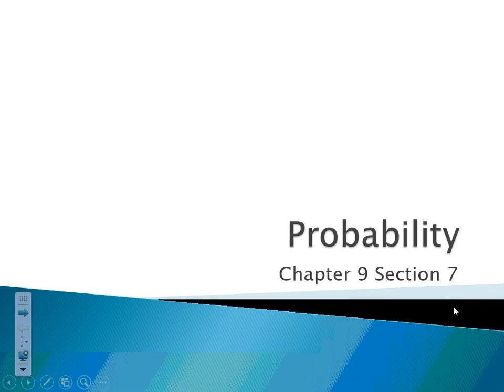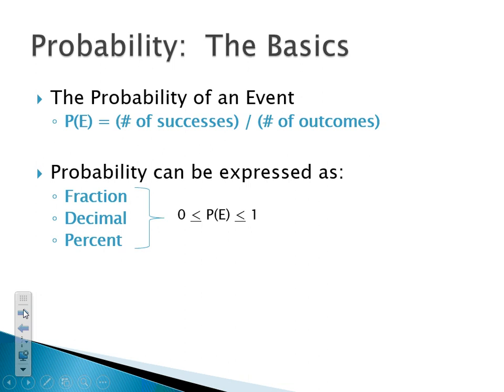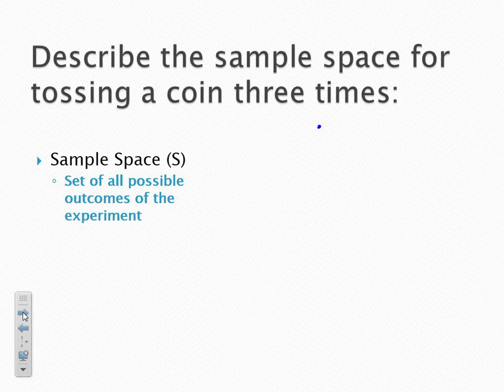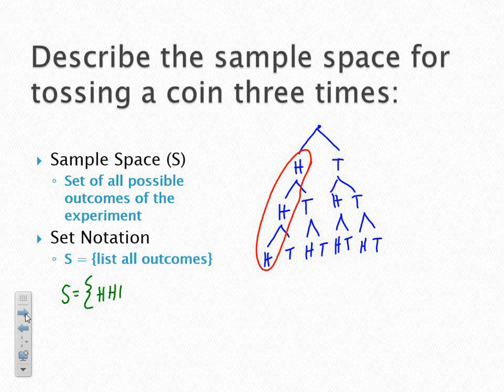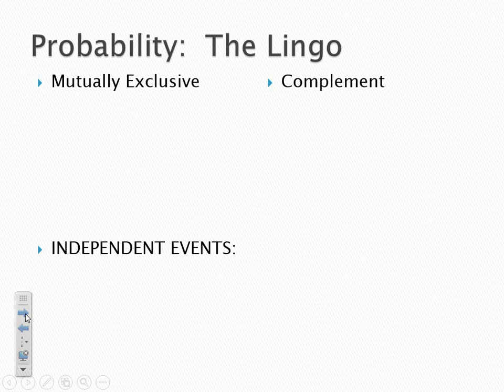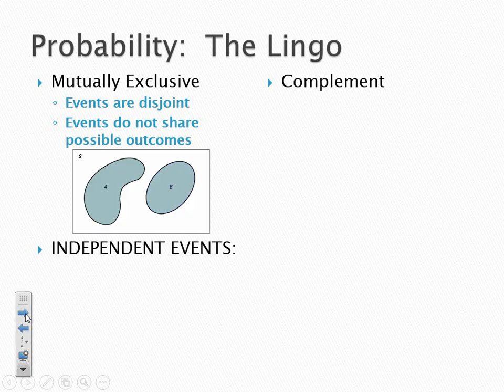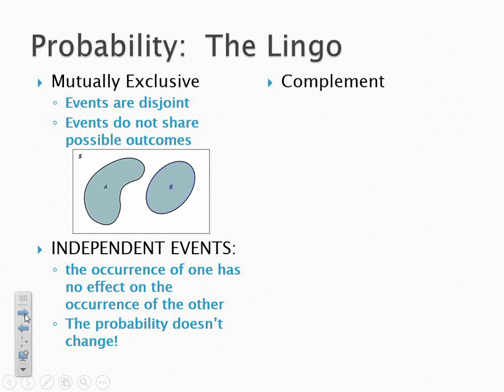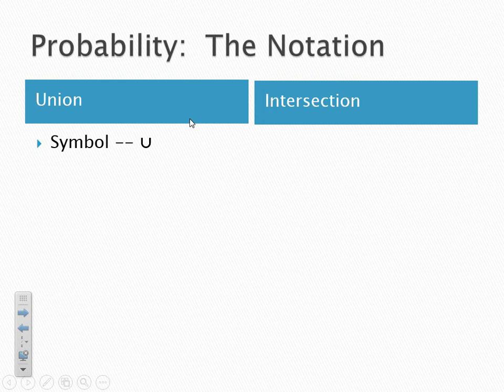9.7 Video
Probability